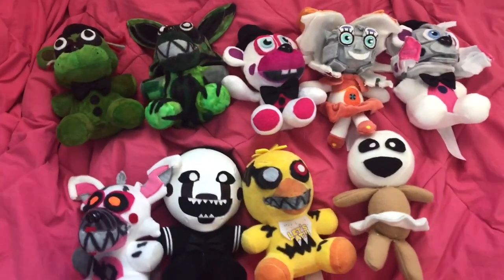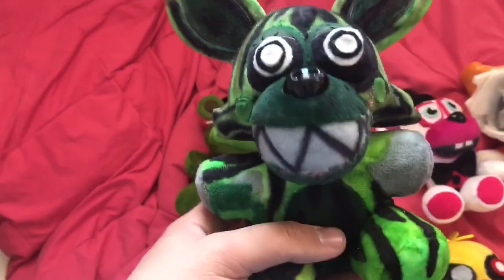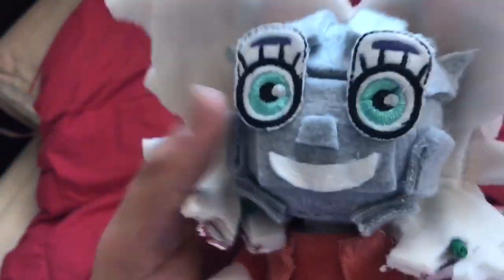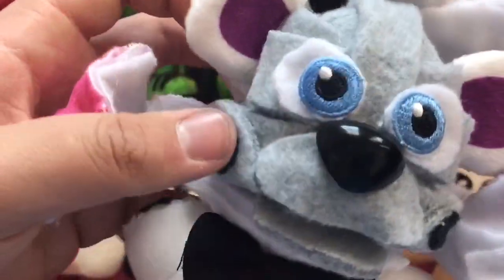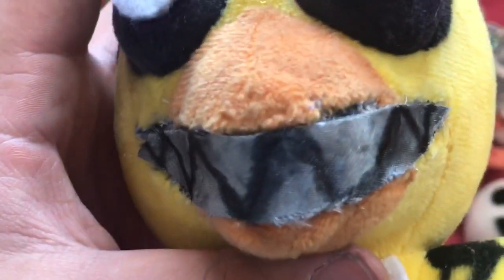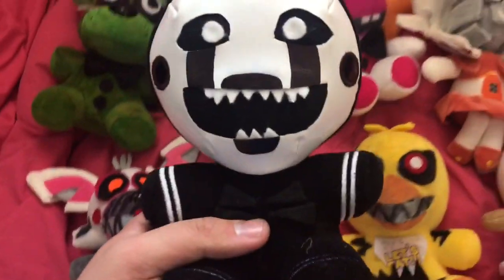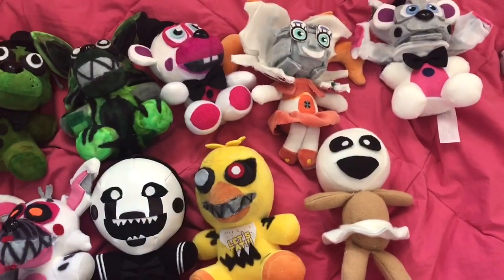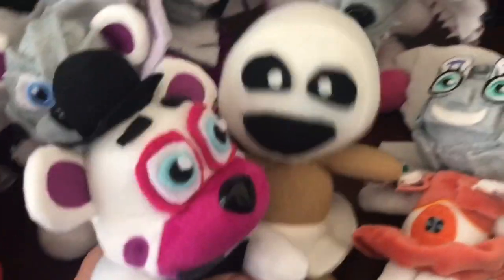Even More Custom FNaF Plushies!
Which is your favorite? Phantom freddy and minireena are some of mine!

For Fanmail:

Froakie
Scottsdale, AZ
85255